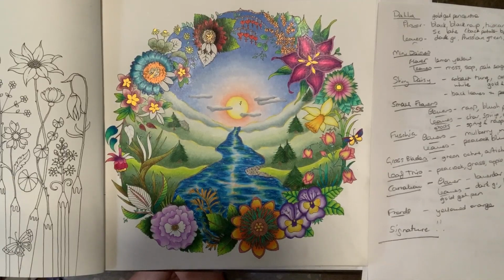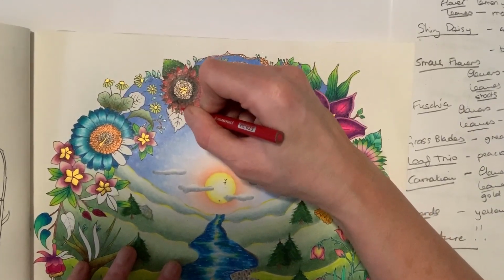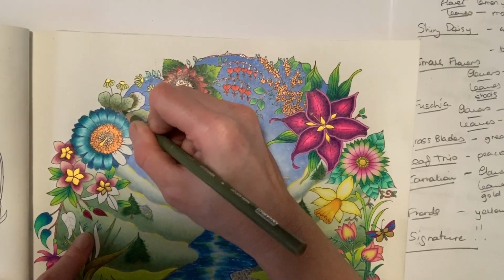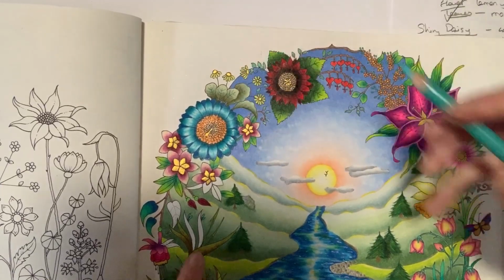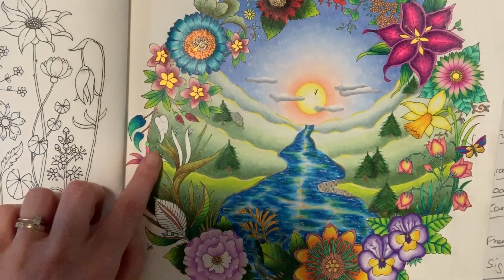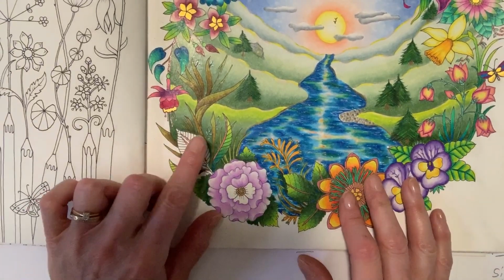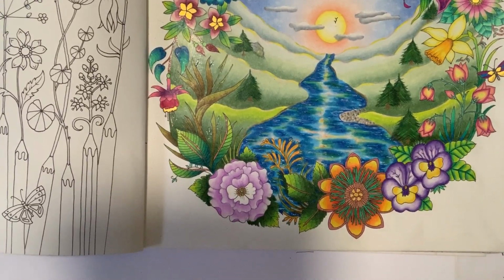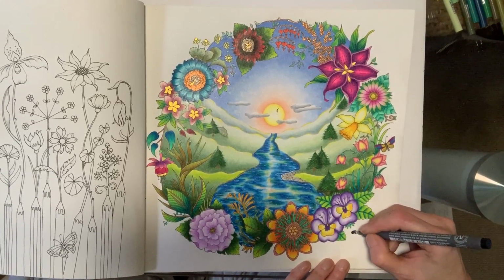Part 5/5 World of Flowers Peach Sunrise - Claire Holoway Colouring - Flowers #2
Primsacolors-
* PINKS / PURPLES - Scarlet Lake (923), Black Raspberry (1095), Crimson lake (925), raspberry (1030), Tuscan Red (937), blush pink (928), mulberry (995), magenta (930), pink (929), lavender (924)
*OCHRES - green ochre (1091), artichoke (1098), lime peel (1005),
BLUES - peacock (1027), light aqua (992), parrot green (1006), cobalt turquoise (105), aquamarine (905),
* YELLOWS - cream (914), lemon (915), yellowed orange (1002)
White (938)
Black (935)
Black fine liner 0.2 mm